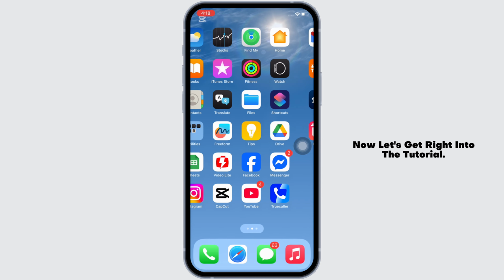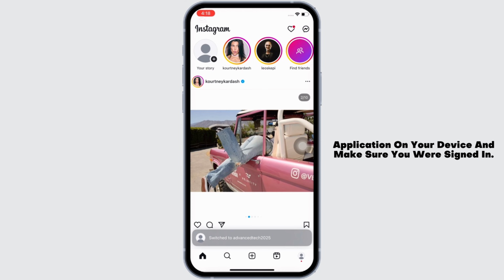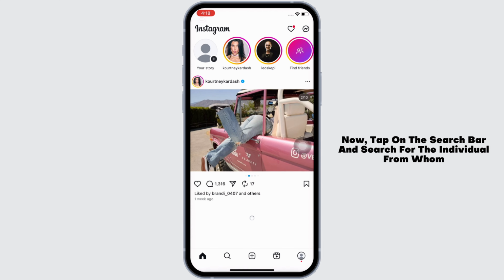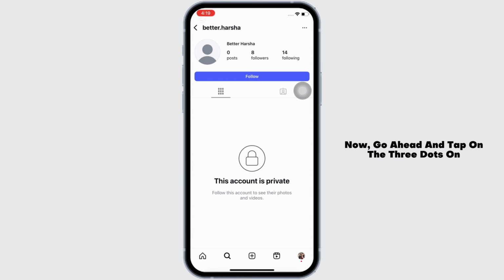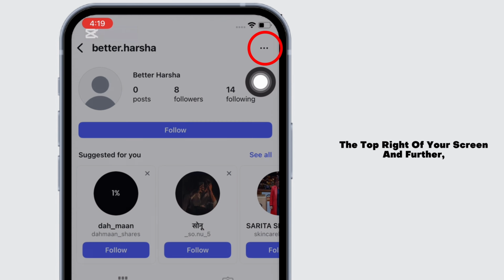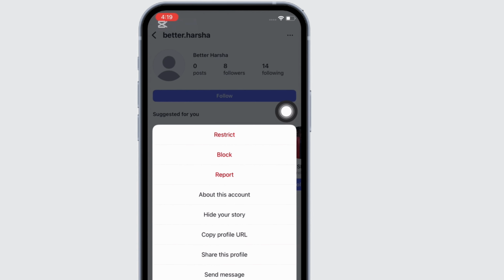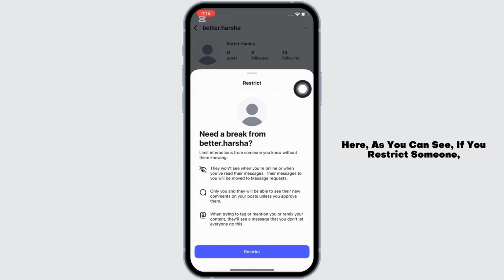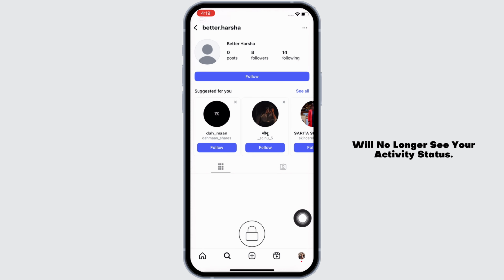How To Turn Off Activity Status On Instagram For a Specific Person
Want to hide your Instagram activity from just one person? 🕵️‍♀️📱 In this quick and easy 2025 guide, we’ll show you how to turn off your Instagram activity status for specific people — without needing to block or unfollow them!

What You’ll Learn in This Video:
✅ How Instagram’s activity status works in 2025
✅ Step-by-step method to hide your active status from someone
✅ Tips to stay private without changing your whole account settings
✅ What happens when you turn off your activity status for specific users

Stay online without anyone knowing — and control your privacy the smart way!

📌 Chapters:
⏱ 0:00 - Introduction
⏱ 0:10 - How To Turn Off Activity Status On Instagram For a Specific Person